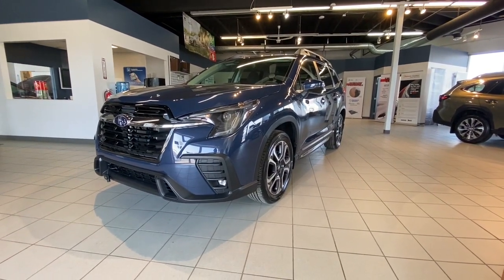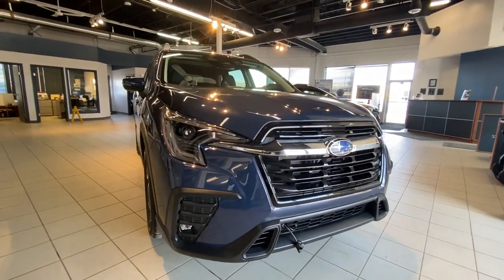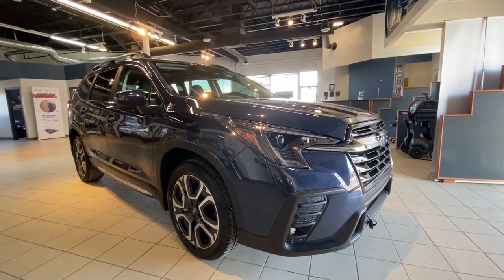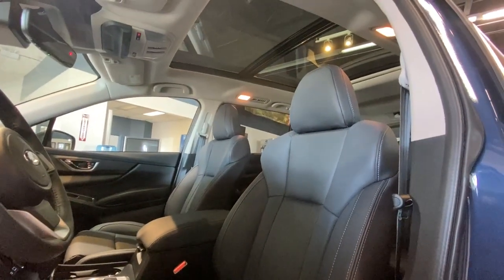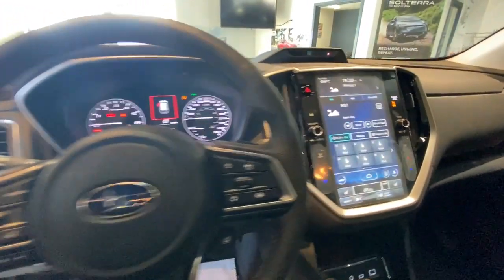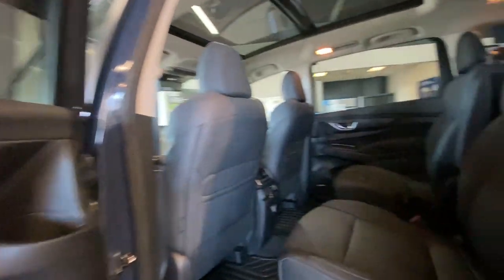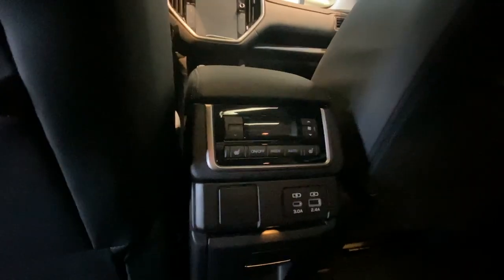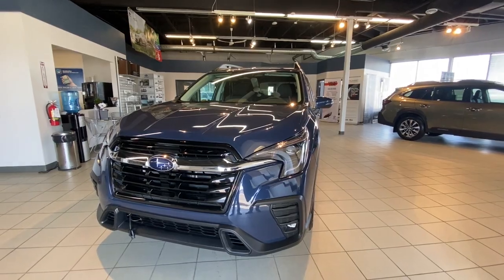Blue 2023 Subaru Ascent Limited with Captain's Chairs Limited Review - Subaru of Saskatoon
- 260-hp 2.4-litre 4-cylinder Direct-Injection Turbocharged  (DIT) SUBARU BOXER engine
- Subaru Symmetrical Full-Time All-Wheel Drive with  X-MODE with Hill Descent Control
- Lineartronic CVT with Active Torque Vectoring
- EyeSight Driver Assist Technology
- LED Steering Responsive Headlights (SRH) with High Beam Assist (HBA)
- 2270 kg towing capacity
- Raised roof rails
- Dual-function X-MODE®
- 20-inch aluminum-alloy wheels in dark grey with machine finish
- Lower door cladding with chrome accents
- Leather-trimmed upholstery
- 12-way driver/4-way front-passenger power seats
- Two-position driver seat memory
- Driver seat adjustable thigh support
- Second-row captain’s chairs (7 passengers
- Heated outboard rear seats
- Harman Kardon 14-speaker surround sound system
- Second-row retractable sunshades
- DriverFocus Distraction Mitigation System
- 6 USB ports
- 11.6-inch tablet-style infotainment system with high resolution touchscreen display, GPS navigation, wireless Apple CarPlay and Android Auto, smartphone integration, USB-A and USB-C input ports control, auxiliary audio input, steering wheel-integrated
controls, Bluetooth mobile phone connectivity with voice activation and Bluetooth streaming audio, SiriusXM Satellite Radio | View photos and more info (Uploaded by DataDriver).